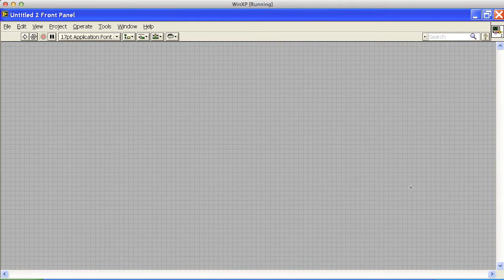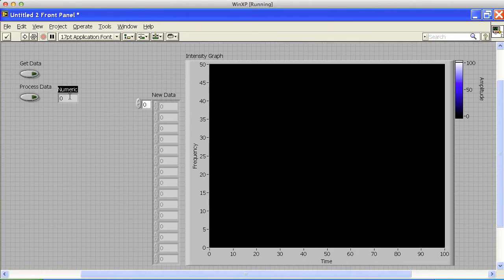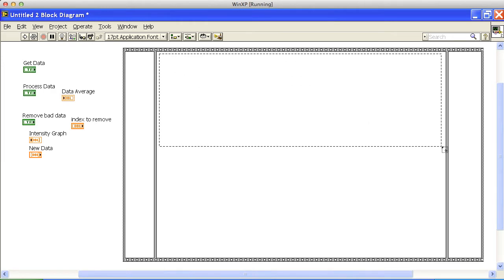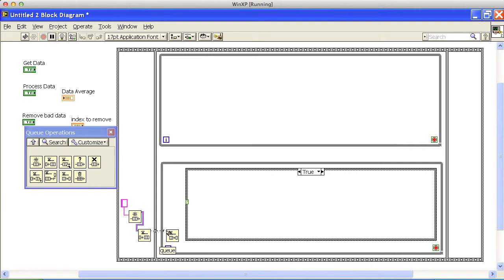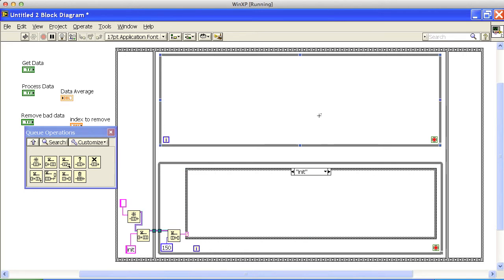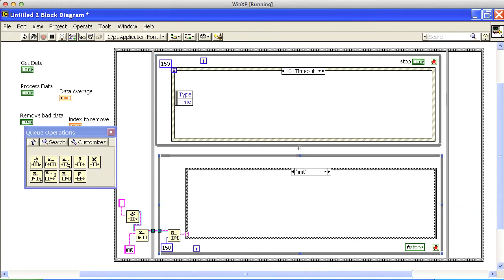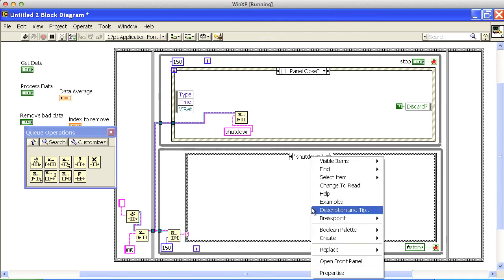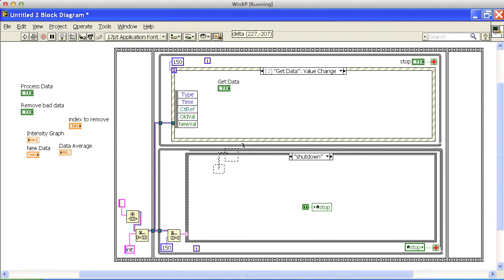Message Handler Example in Labview 1 of 3.mp4